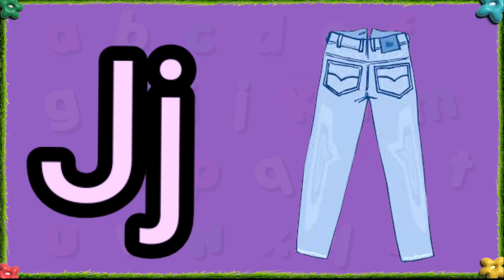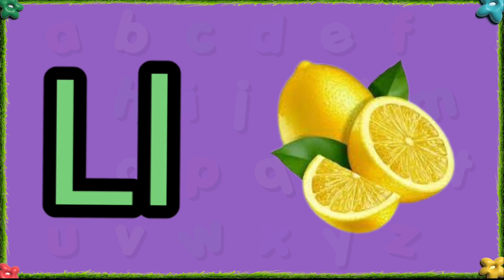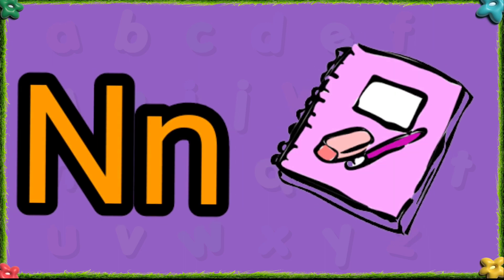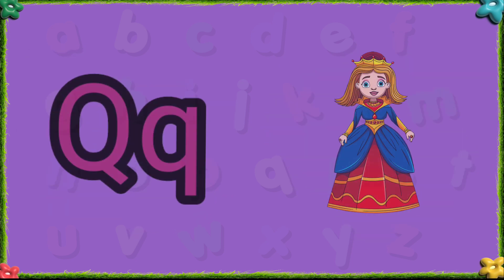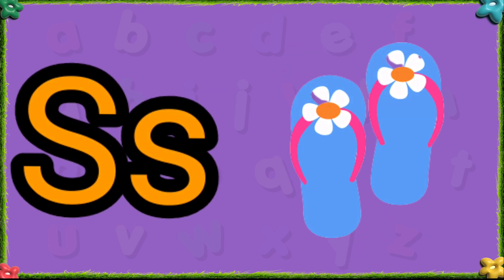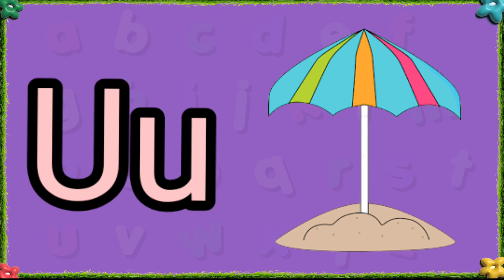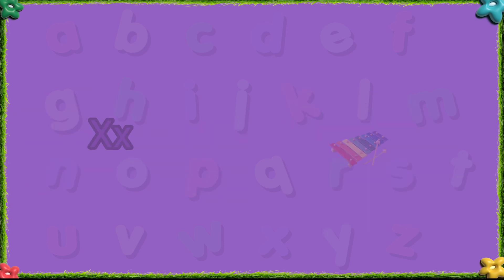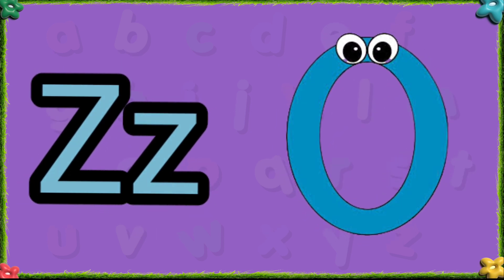Phonics songs A for Apple 🍎 Alphabets songs abc learning videos abc phonics abc poems more abc rhyme